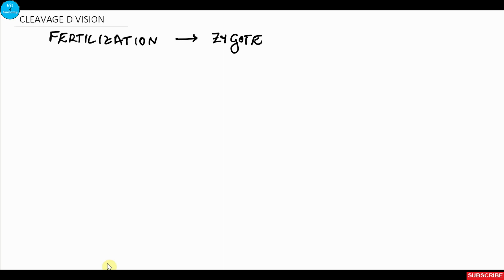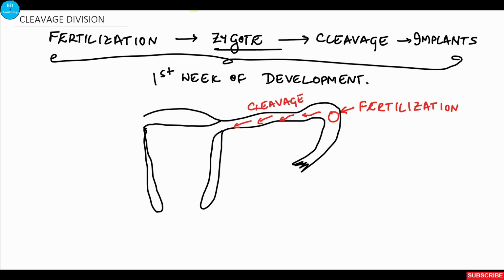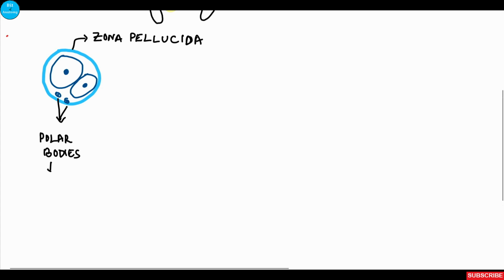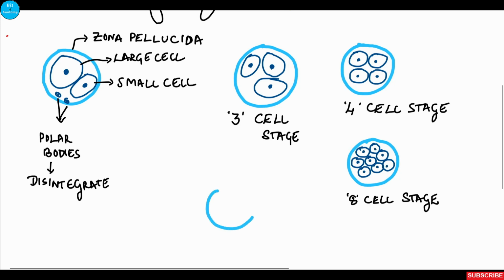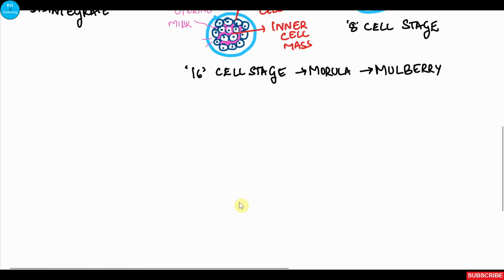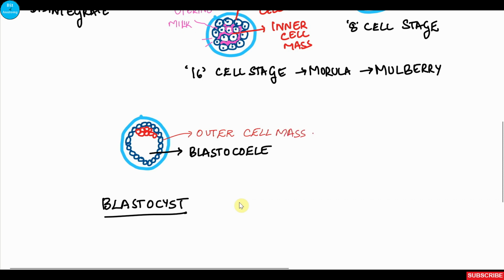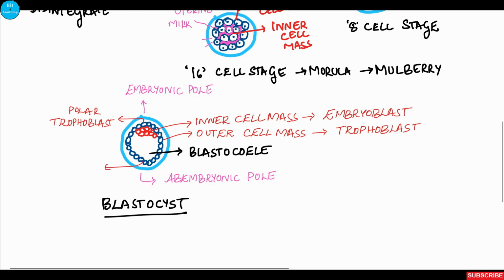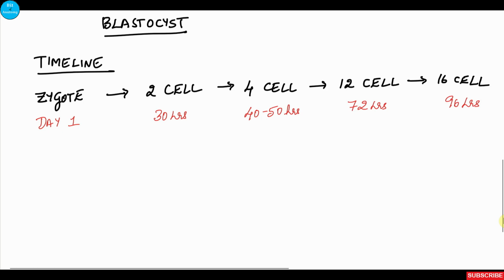Embryology Lectures || Cleavage Division || Dr Ashok K R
In this tutorial:
Various stages of cleavage division.
Differentiation of zygote into -
Morula, Blastocyst or Blastula.